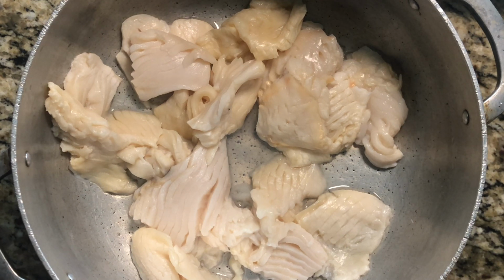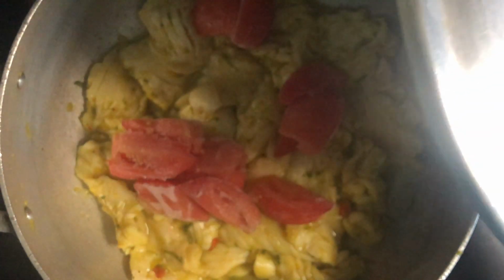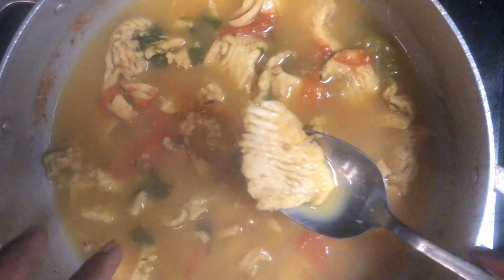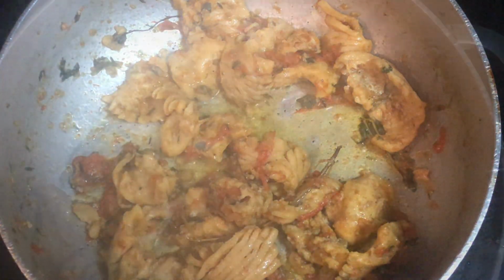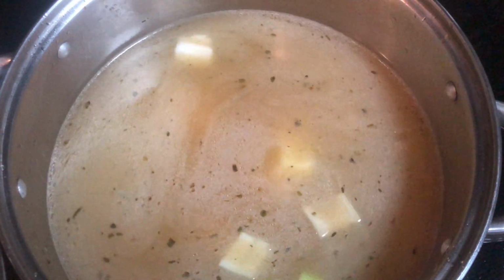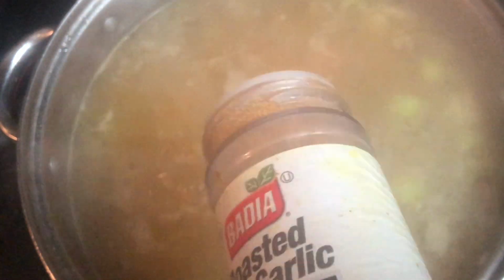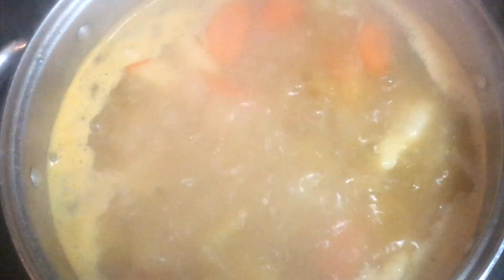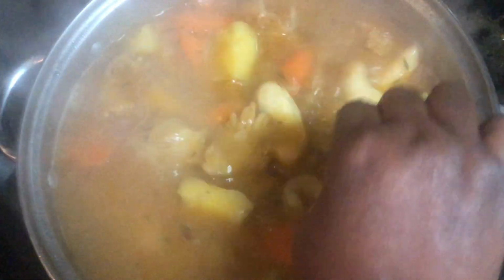How to make Conch & Shrimp Soup (Soup Lambi)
Ingredients
Conch
Shrimp
Vegetable of Choice
Seasoning salt
Adobo seasoning
Black pepper
Garlic powder
Onion powder
Salt
Chicken seasoning
White pepper
Onion
Fresh parsley
Fresh thyme
Fresh lime
Tomato
Hot sauce
Dumplings
Purée Squash
Butter
Celery